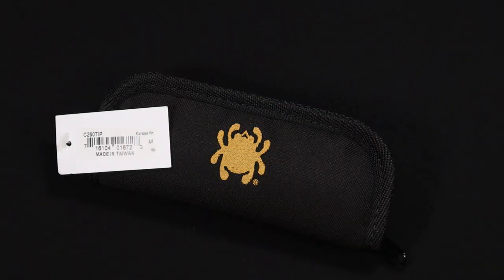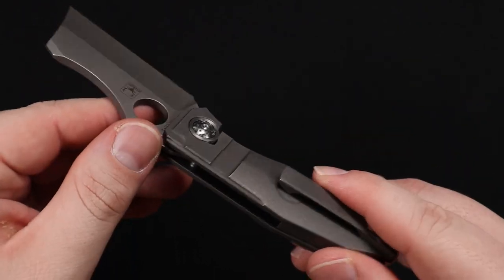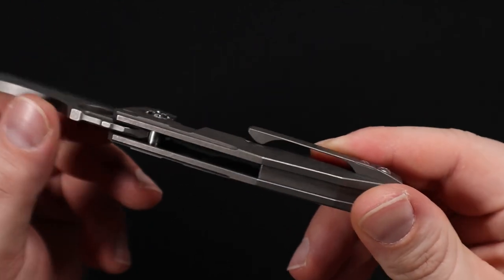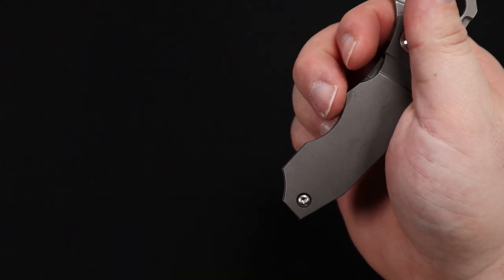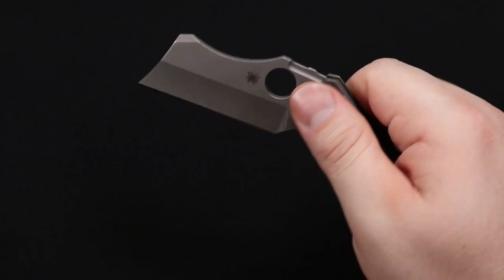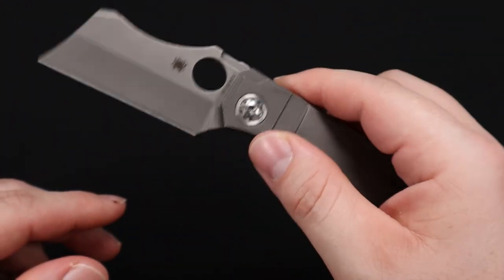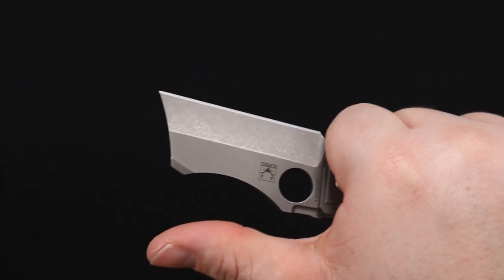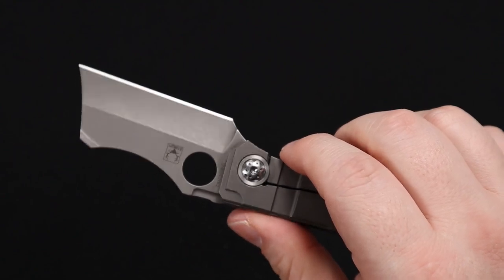NEW Spyderco Stovepipe Knife Review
The new 2022 Spyderco Stovepipe is here! And it is quite an interesting knife, so let's talk about it!